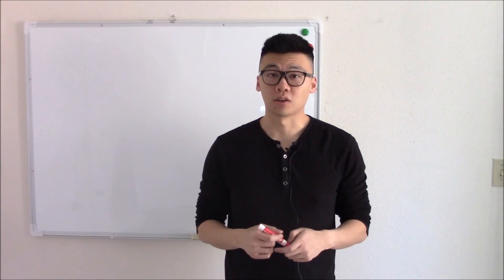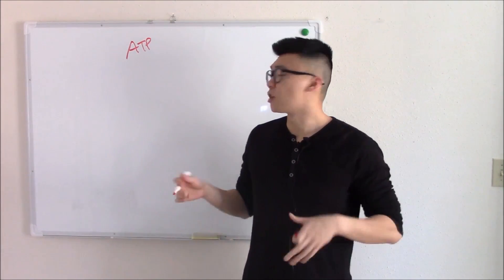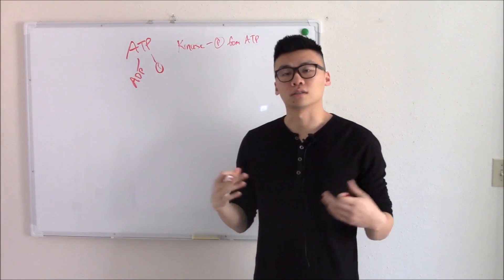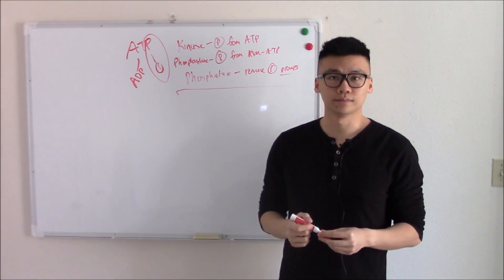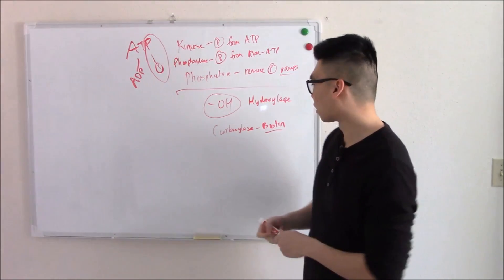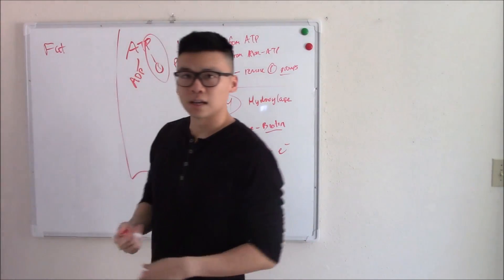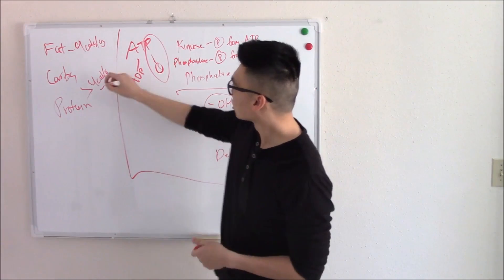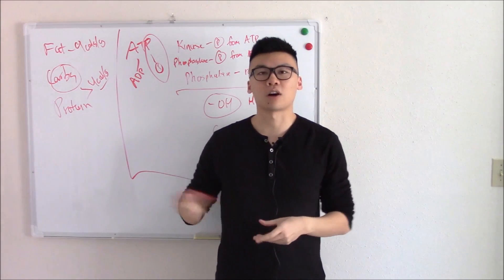USMLE Biochemistry 1 Introduction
Welcome to our first video for the USMLE STEP 1 Biochemistry! This is just a short introduction to biochemistry, clarifying some definitions and setting up our next topic nutrition!